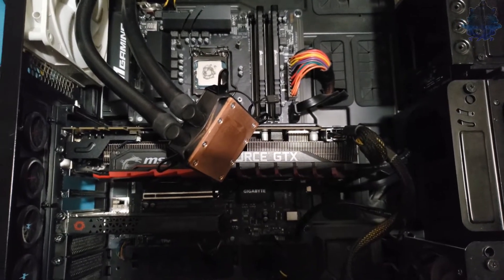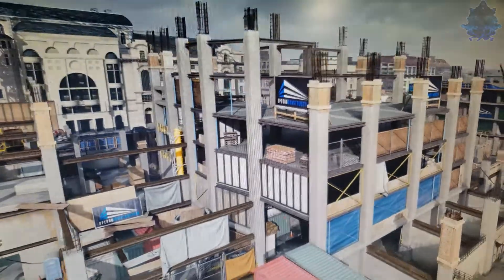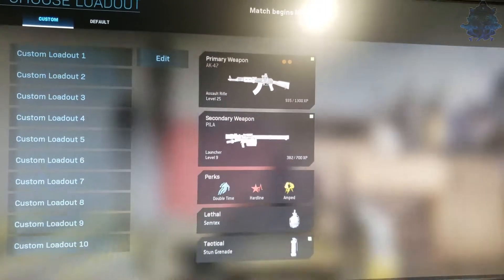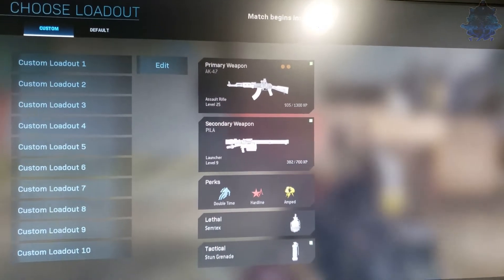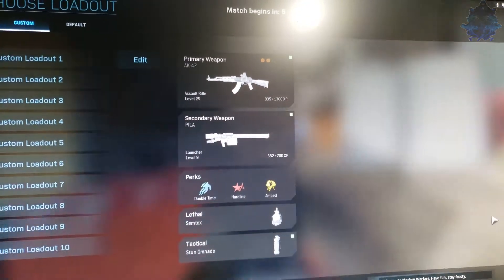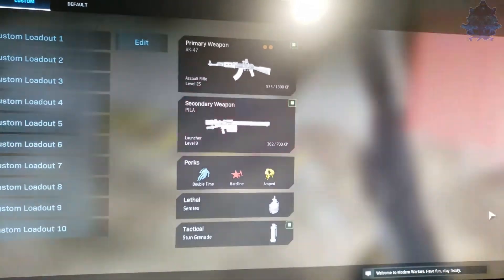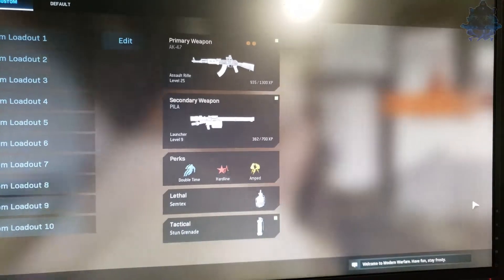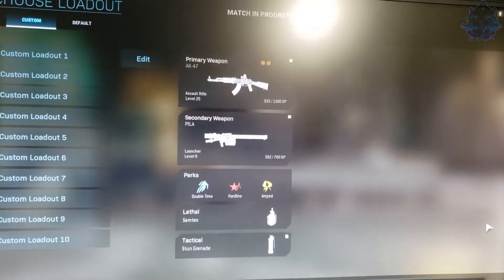How To Change Your CPU Thermal Paste In Your Desktop PC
Photos/Videos/Music/ etc..